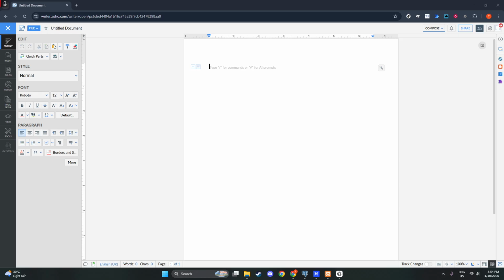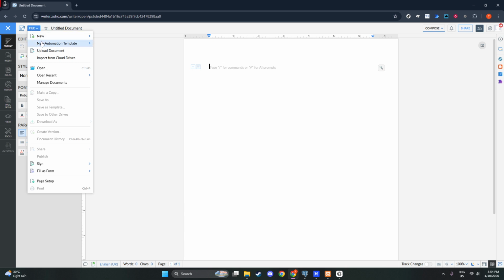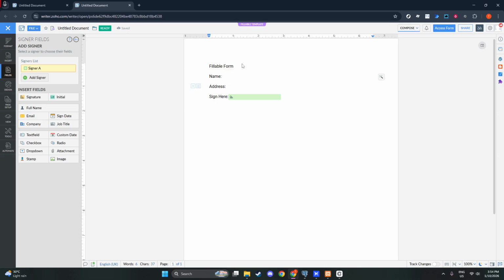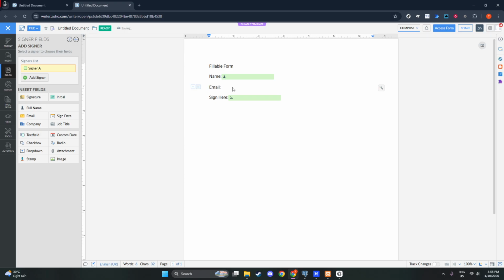How to Create Fillable Forms in Zoho Writer [2026 Full Guide]